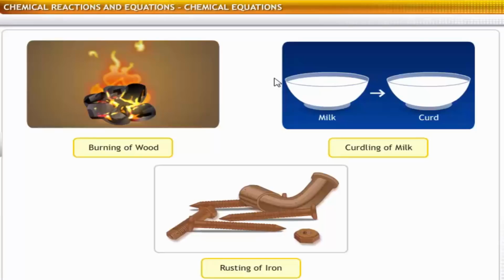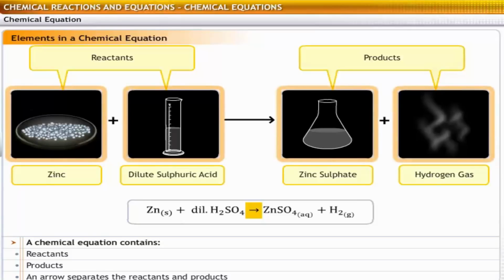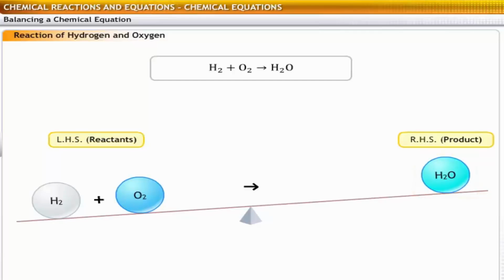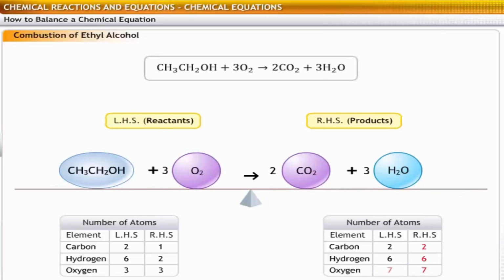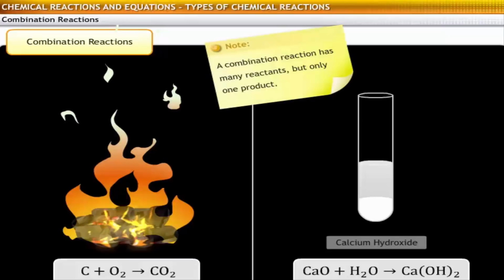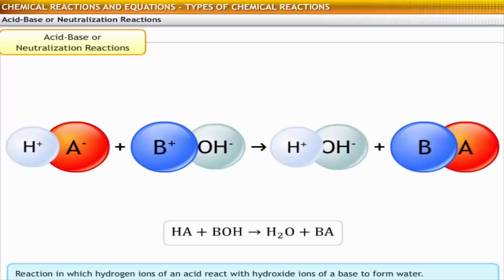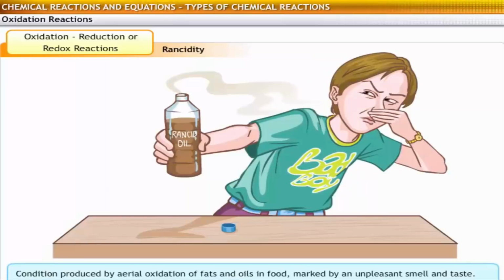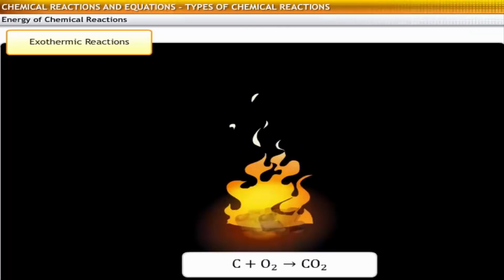CBSE Class 10 Science - 1 | Chemical Reactions and Equations | Full Chapter | NCERT Animation